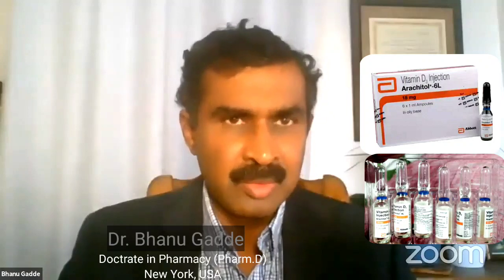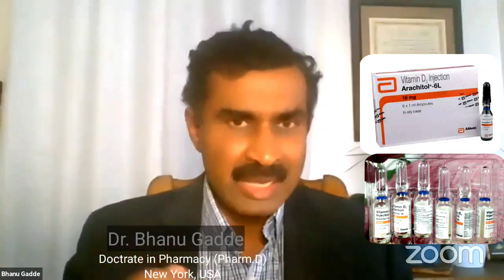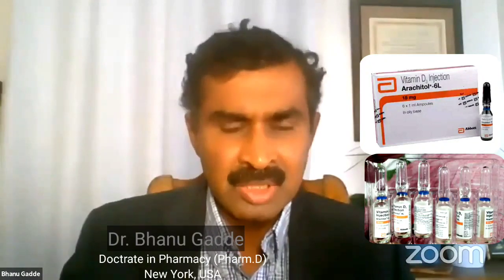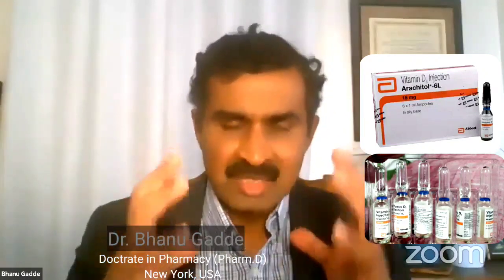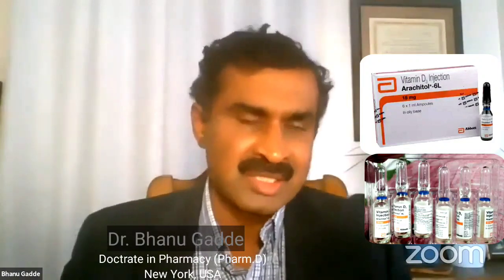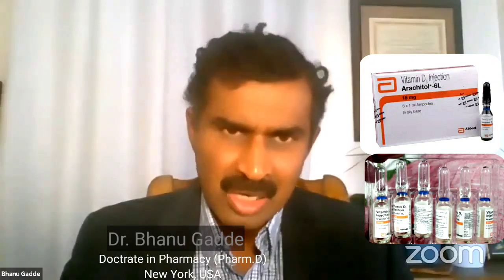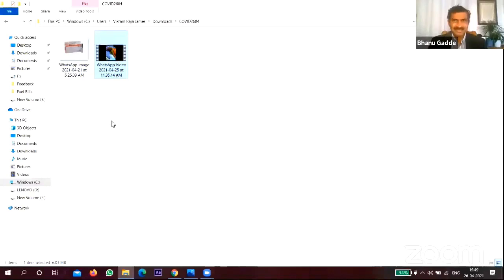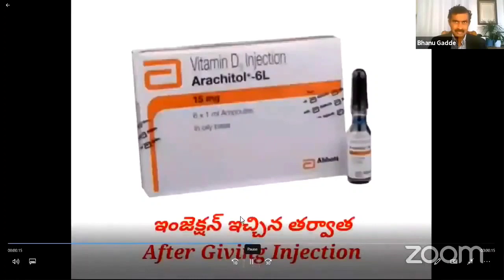Covid 19 | Vitamin D3 Injection Arachitol 6L | Dr. Bhanu Gadde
౼౼౼౼౼౼౼౼౼౼౼౼౼౼౼౼౼౼౼౼౼౼౼౼౼౼౼౼౼౼౼౼౼౼౼
విటమిన్ డి (Vitamin D) వాడితే కరోనా తగ్గుతుందా???

అవును, తగ్గుతుంది. ఎలాగో తెలుసుకుందాం. కరోనా అనేది ఆటో ఇమ్యూన్ డీసీజ్. అనగా మన రోగనిరోధక/ రక్షణ వ్యవస్థే మన శరీరంపై దాడి చేయడం. కరోనా వైరస్ మన శరీరంలోకి వచ్చినప్పుడు దానిని అంతం చేయడానికి మన రోగనిరోధక వ్యవస్థ స్పందించి, దానిని అంతం చేసే క్రమంలో మన శరీరంపై కూడా దాడి చేస్తుంది. అంటే దిశానిర్దేశం లేకుండా పని చేస్తుంది, దీనినే సైటోకైన్ స్ట్రామ్ అని అంటారు. కరోనా వైరస్ కంటే ఈ సైటోకైన్ స్ట్రామ్ మన శరీరానికి ఎక్కువ హాని చేస్తుంది. విటమిన్ డి ఈ సైటోకైన్ స్ట్రామ్ ని తగ్గించి, మన రోగనిరోధక/ రక్షణ వ్యవస్థను బలపర్చి, అది ఒక క్రమ పద్ధతిలో పనిచేసే లాగా చేస్తుంది, అంతేకాదు విటమిన్ డి శ్వాస సంబంధమైన రోగాలకు ఎంతో బాగా పని చేస్తుంది. విటమిన్ డి వాడడం వలన రోగనిరోధక శక్తి పెరుగుతుంది, అలాగే రోగనిరోధక వ్యవస్థ బాగా పనిచేస్తుంది. అందుకే విటమిన్ డి వాడితే కరోనా ఖచ్చితంగా తగ్గుతుంది. విటమిన్ డి డోసేజ్/ ఎంత వాడాలి అనేది రోగి యొక్క పరిస్థితిపై ఆధారపడి ఉంటుంది.

వివరాలకు మమ్మల్ని సంప్రదించండి:
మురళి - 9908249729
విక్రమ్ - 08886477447